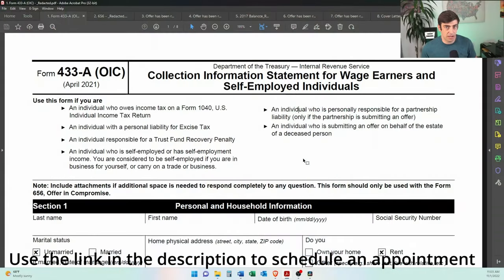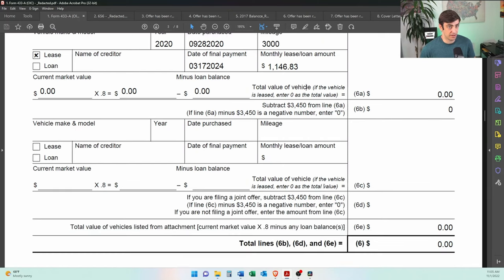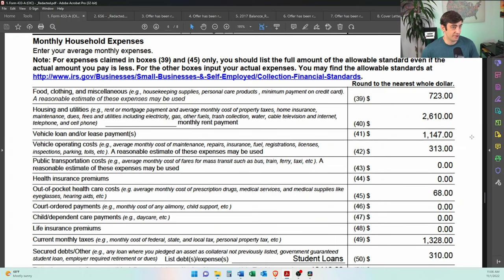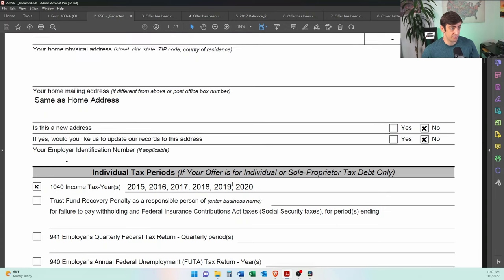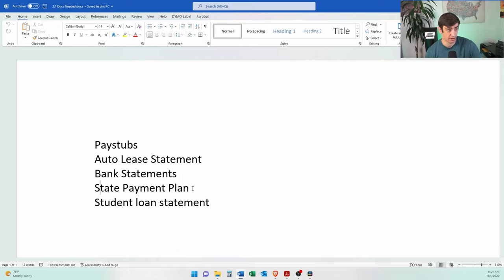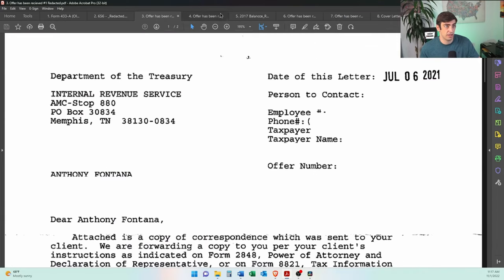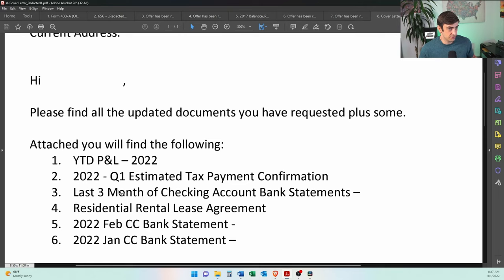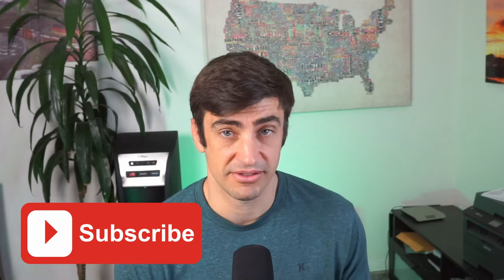How I got an IRS Offer in Compromise accepted 2022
I go through a case were we got the offer in compromise accepted. We go through the Form 433-A OIC and 656 along with the documents we submitted and all the IRS letters we got. In this case the taxpayer had $130,000 of tax debt that we settled for $1,000.

00:00 Intro
01:06 433-A OIC – filed
04:37 656 – filed
06:15 Documents submitted with Offer
06:56 IRS Offer in Compromise – timeline
07:43 IRS Notice received during the Offer
08:58 Updated documents submitted
10:16 IRS Offer in Compromise Acceptance letter